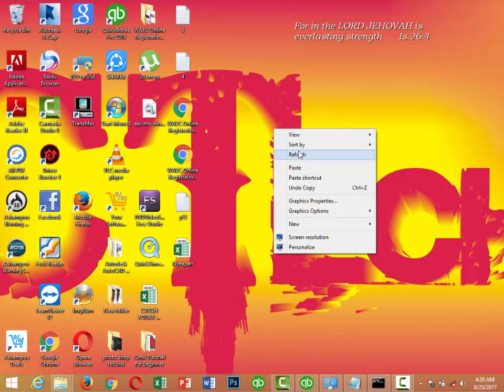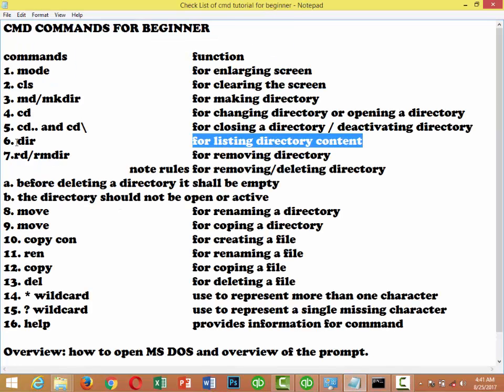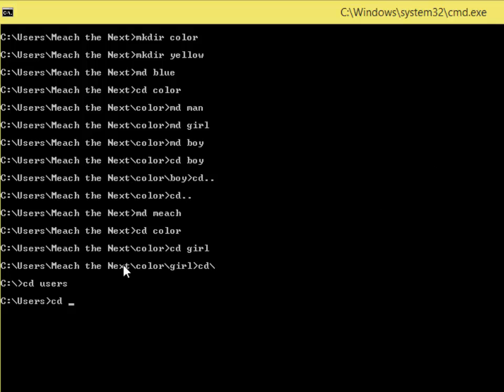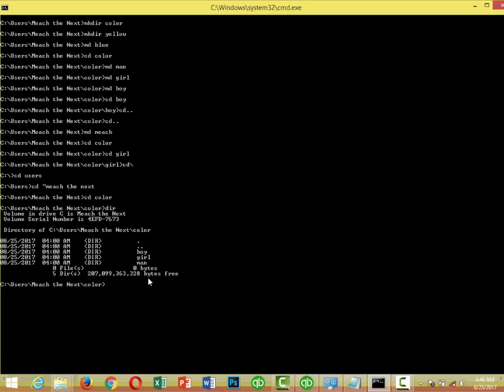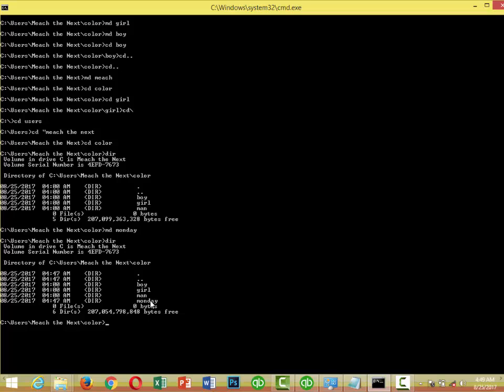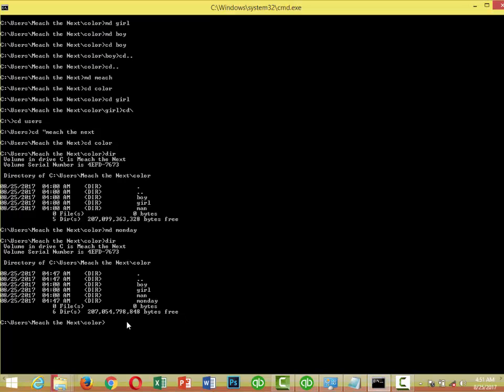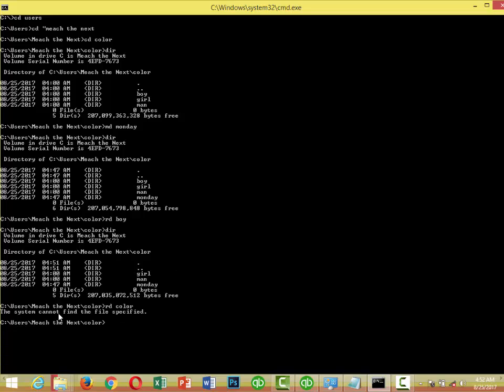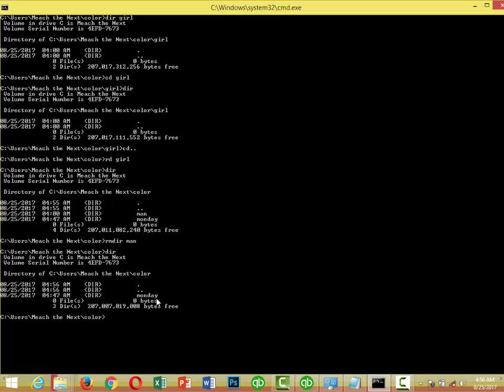5. How to list directory content and remove a directory in command prompt.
We will learn how to use the dir command which is for listing subdirectory with in a root directory and rd/rmdir command which is also for removing a direcotory.